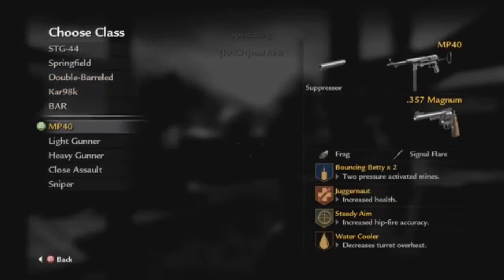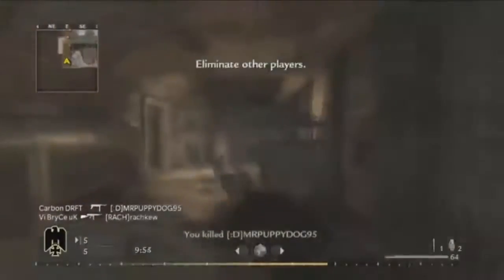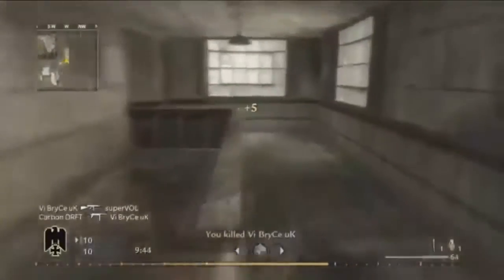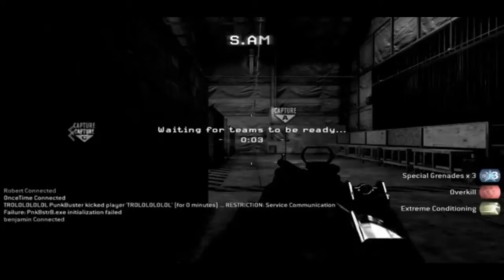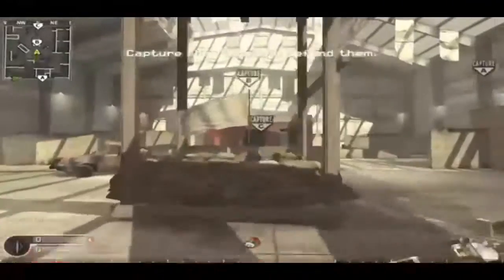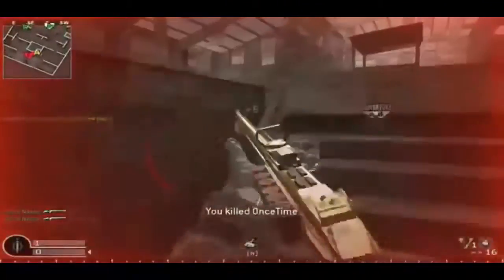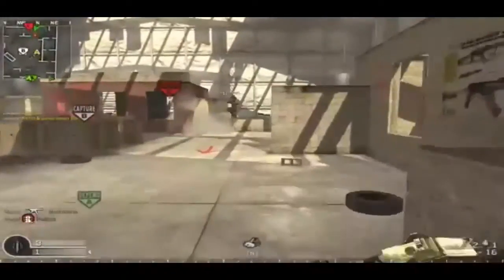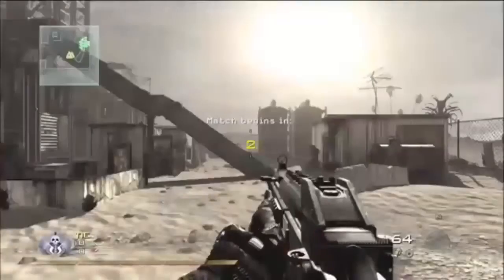TOP 5 BEST CALL OF DUTY MULTIPLAYER MAPS TO GET 100+ KILLS ON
THIS IS THE TOP 5 CALL OF DUTY MAPS BUT WITH A TWIST, I TRIED TO BE ORIGINAL AND MAKE AN IDEA NO ONE HAS DONE BEFORE.